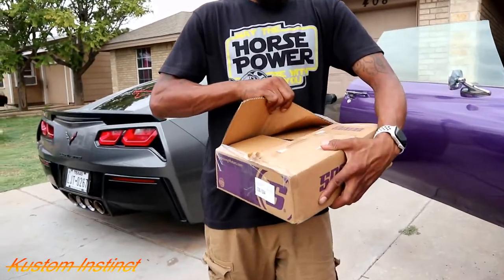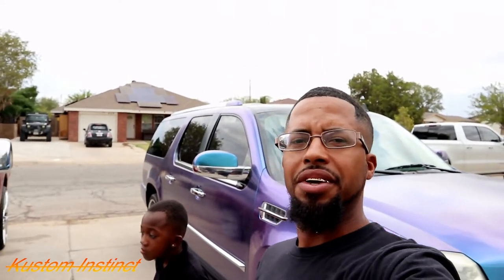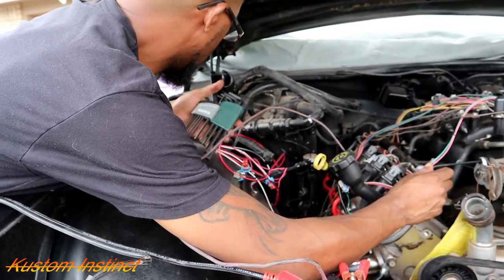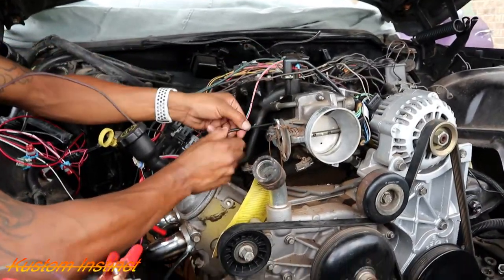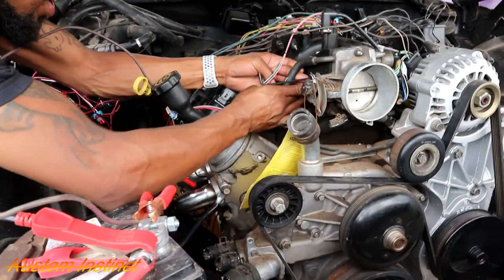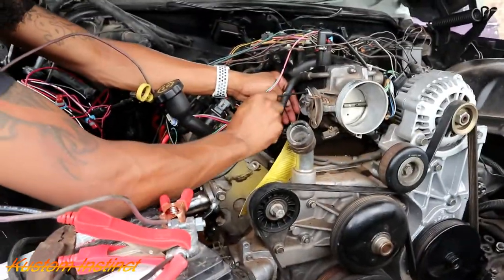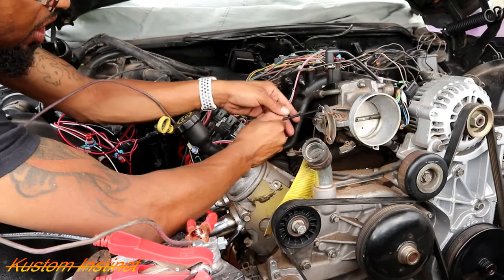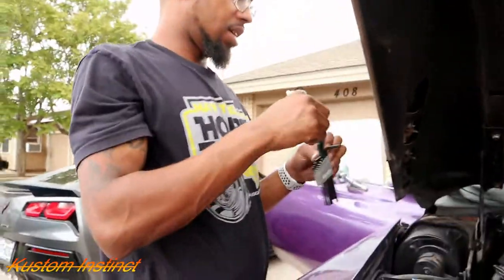installed the egr block off plate on the ls swap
Part # 91680915
LS EGR Intake Plug
by Speedway Motors